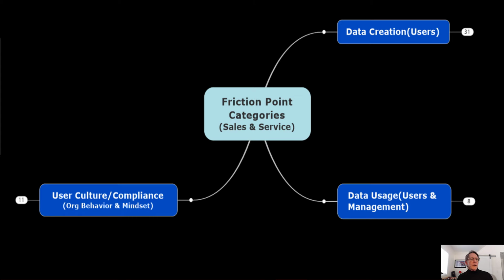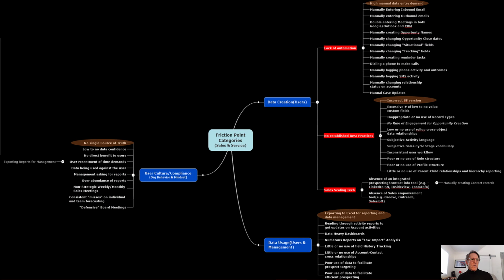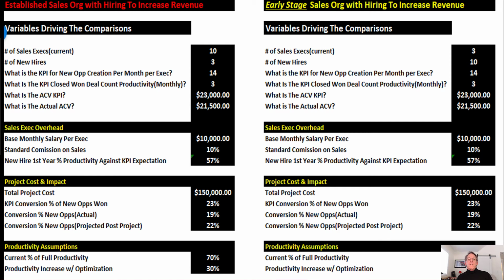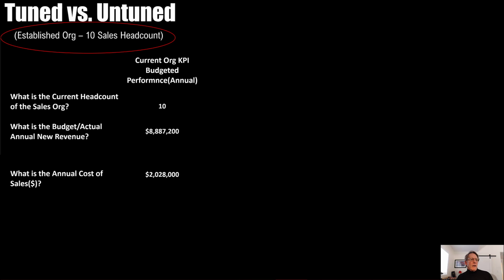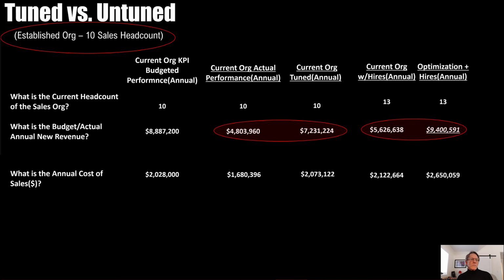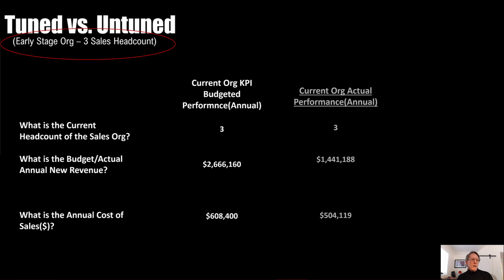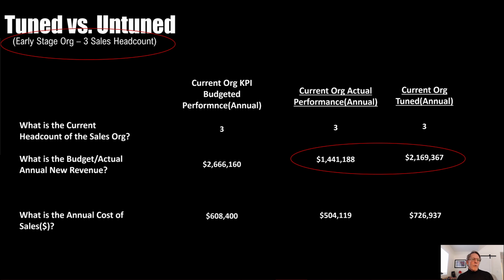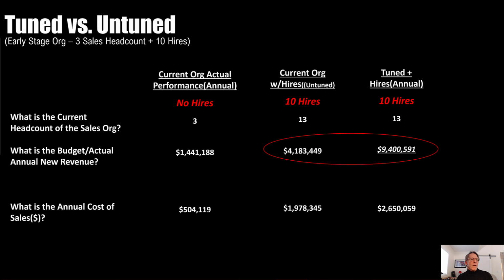Optimization Impact on Revenue Ver 4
The value of maximizing productivity is huge. The impact on hiring?...even bigger!
Eliminating revenue robbing friction in your business is the easiest and fastest way to doubling or tripling revenue.